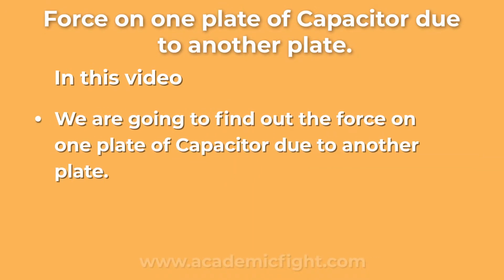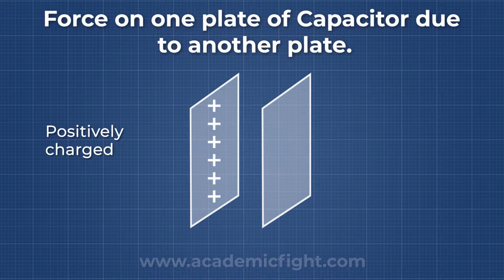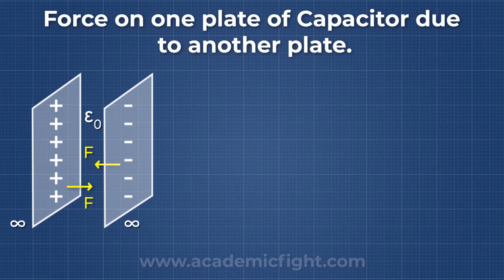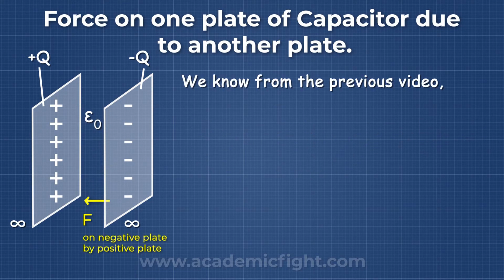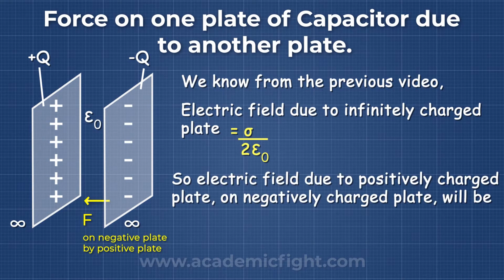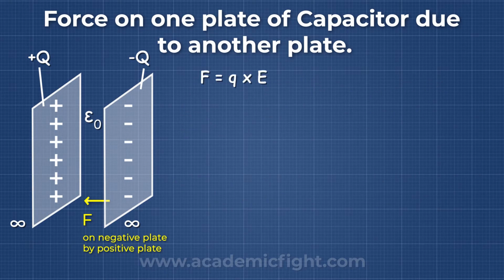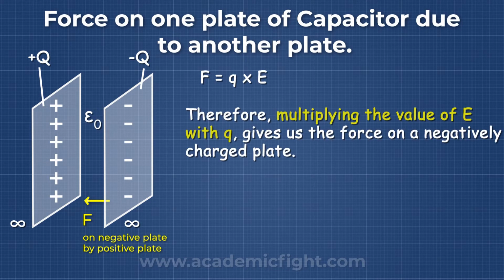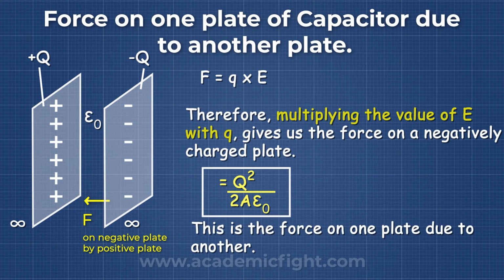Force on Capacitor's Plates | How to calculate it easily?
In this video, we are going to learn about parallel plate capacitors.

0:00 - force on plates of capacitors